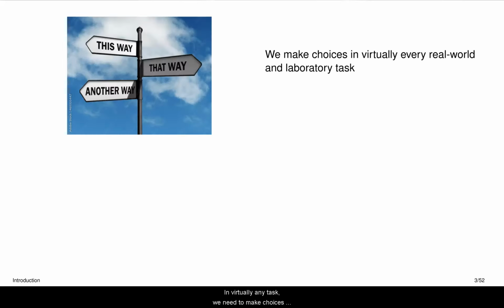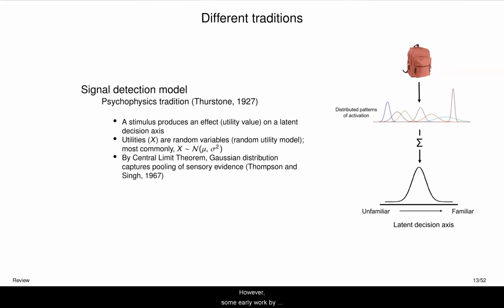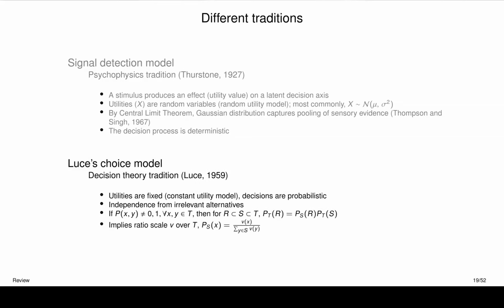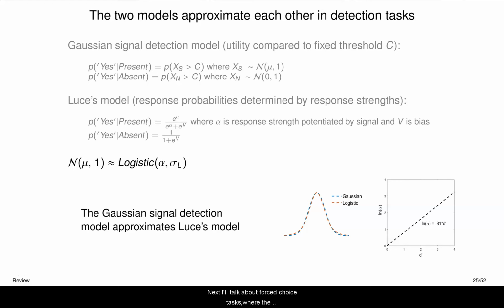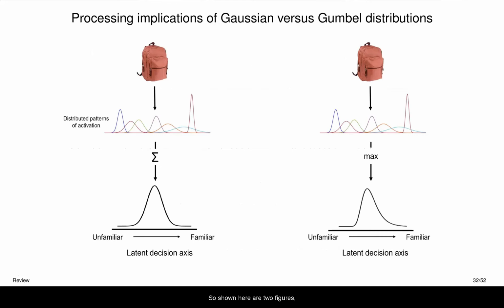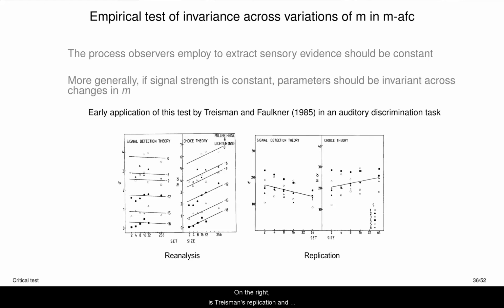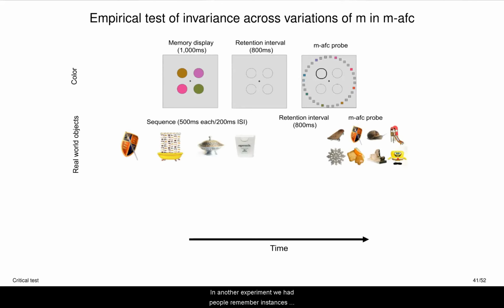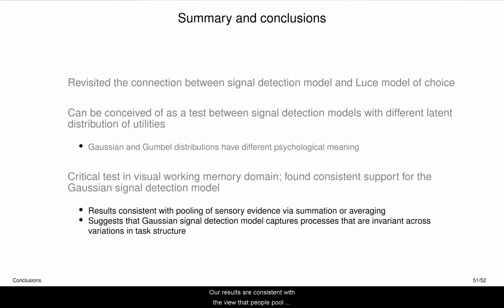Revisiting the connection between Luce's choice rule and signal detection theory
Talk "Revisiting the connection between Luce's choice rule and signal detection theory" presented at MathPsych 2021 by Maria Robinson (with Isabella DeStefano, Timothy Brady, Ed Vul).